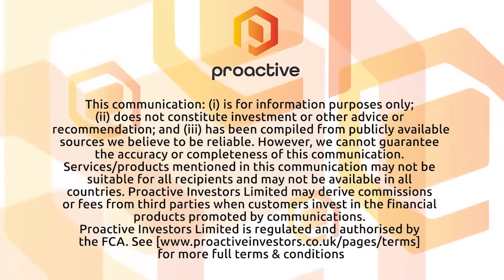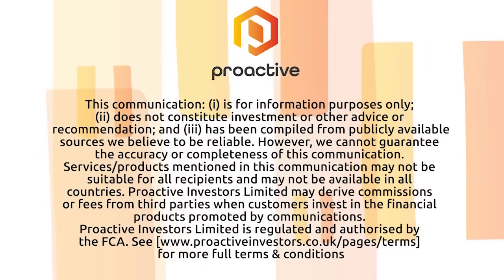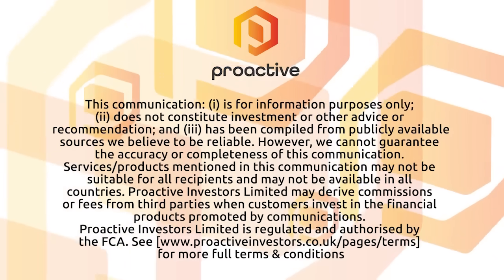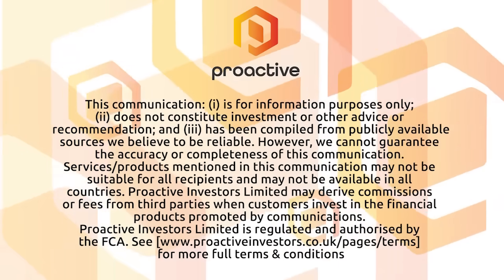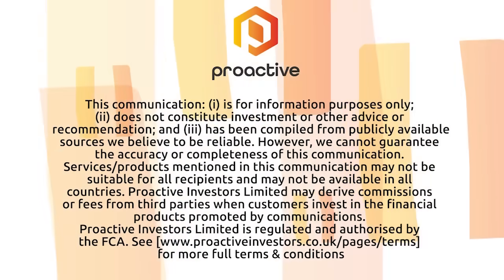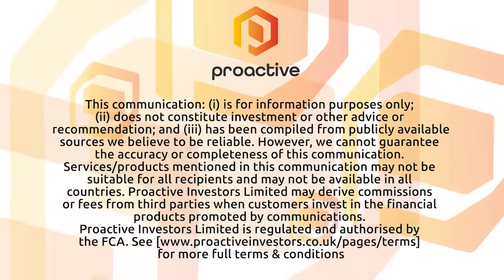Genflow Biosciences PLC on its recent patent application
Eric Leire, chief executive at Genflow Biosciences, joined Katie to talk about an international patent filed by the company.

The new patent application is "very important" according to Leire as it concerns the composition of matter.

Essentially, the patent makes it very difficult to go around the patent.